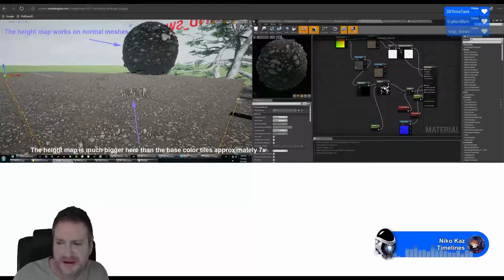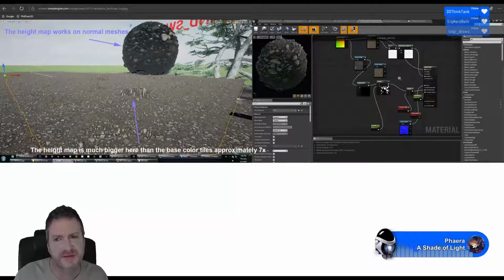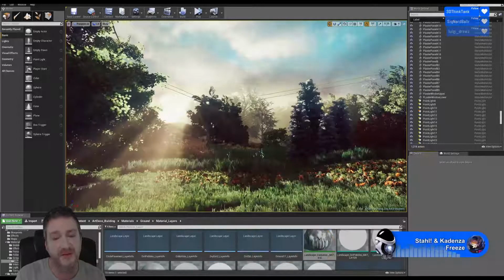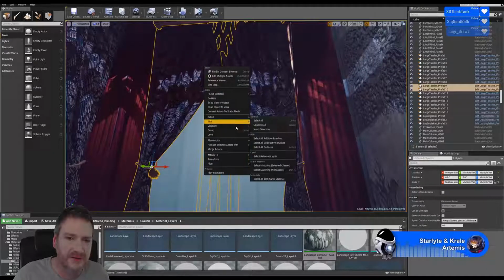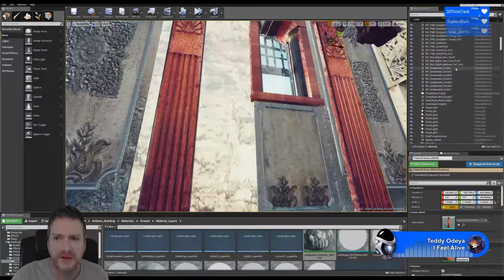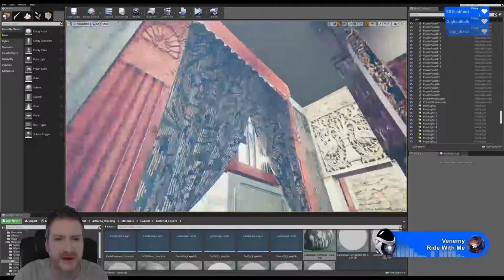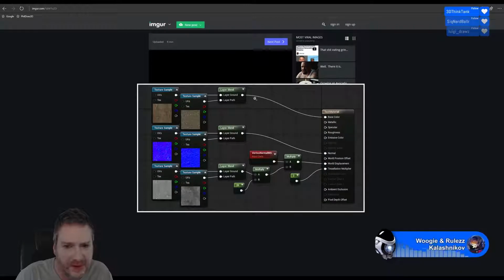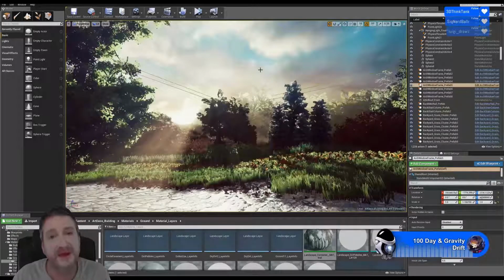Designing UE4 Art Deco Building Stream 25 JUL 2017 - Part 2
PhilDoes3D Stream from 25 JUL 2017 -

Chris Poirier - Nostalgia (feat. Noctilucent)

Teddy Odeya - I Feel Alive (feat. Micah Martin)

Alejandro Diego - Moonlit Road (feat. Kédo Rebelle)

Allouche & Regoton - Can't Stop Me Now (feat. Coral)

Stahl! & Kadenza - Freeze

Wisp X - Crimson (feat. Hatsune Miku)

Slam Dunk The Funk - Darkness Falls (feat. Nathan Brumley)